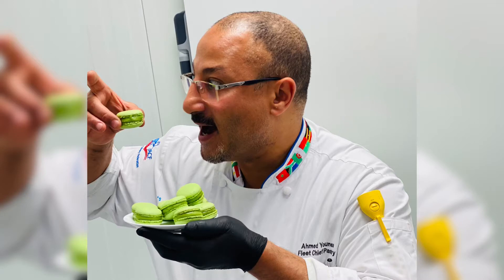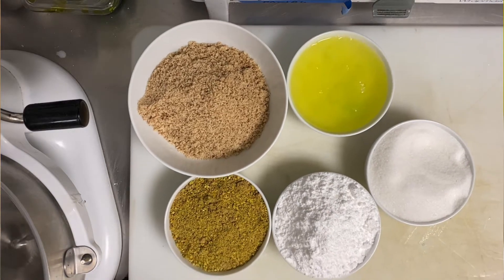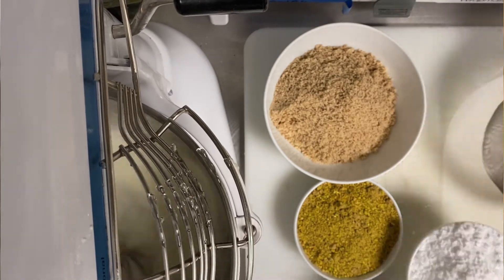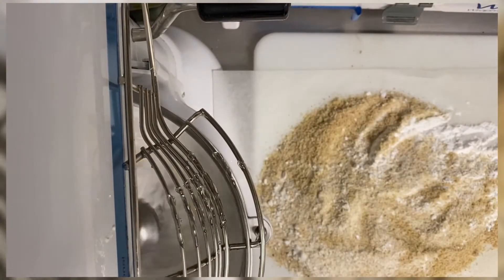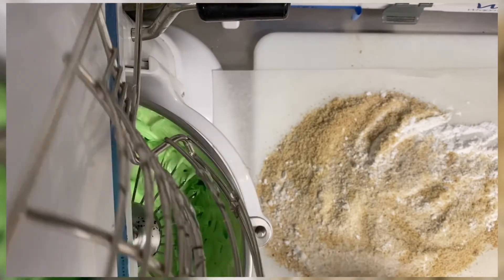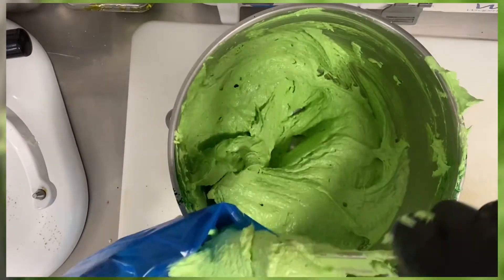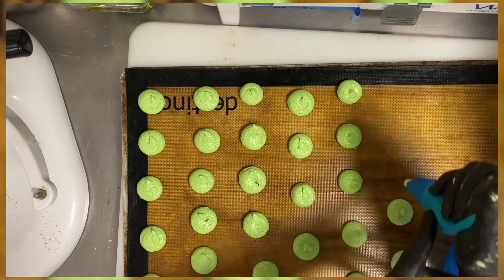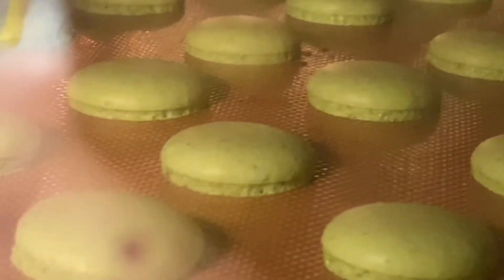Pistachio Macaron Recipe with Pistachio French Buttercream Filling | Ahmed Younes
Pistachio Macaron Recipe with Pistachio French Buttercream Filling
Tasty Catering Services - Unique Pistachio Patisserie
Health benefits of pistachios